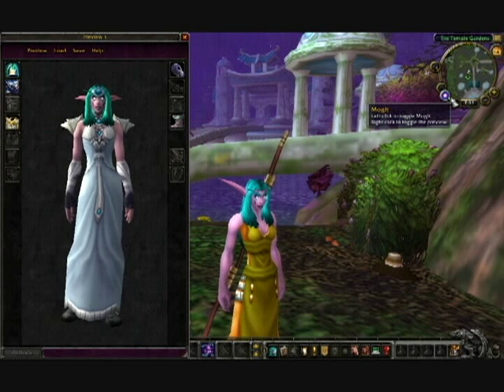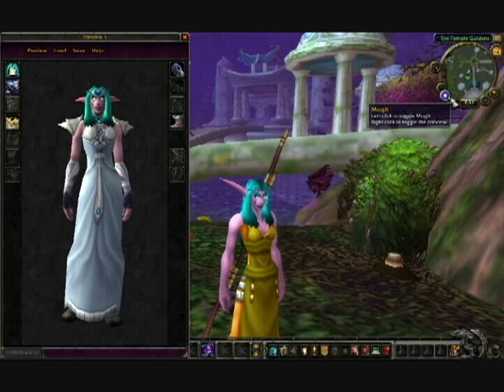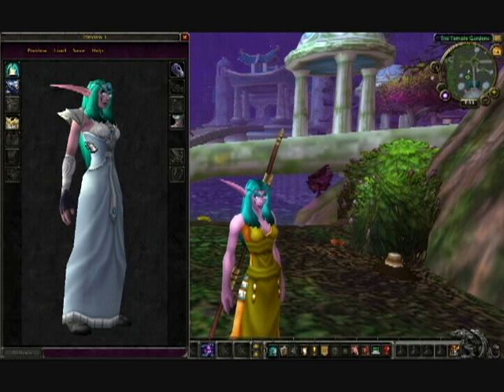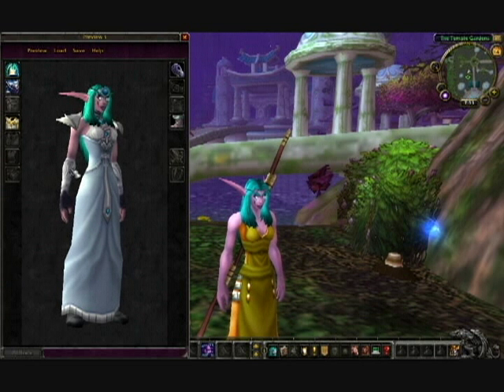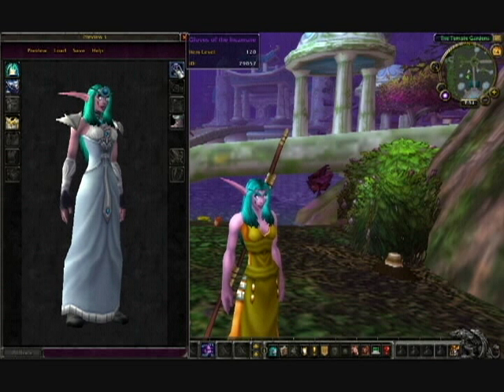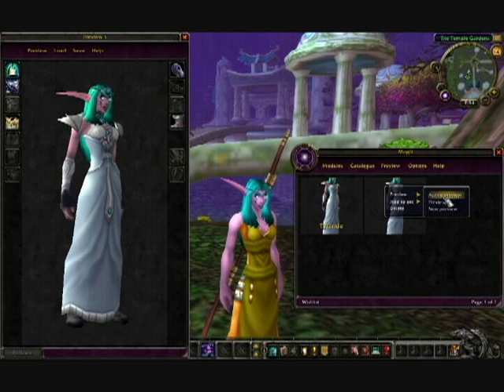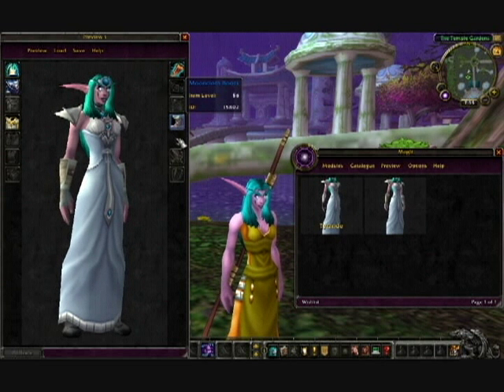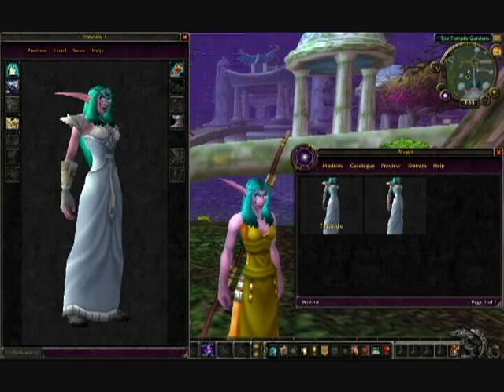Transmogrification- Tyrande Whisperwind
Sorry for the wait. I'm going to try to get one video up every week. I hope you enjoyed the trasmog set.